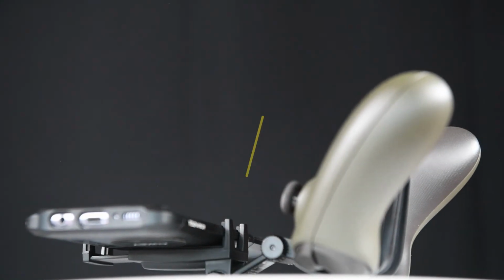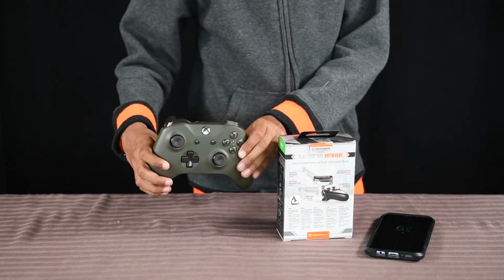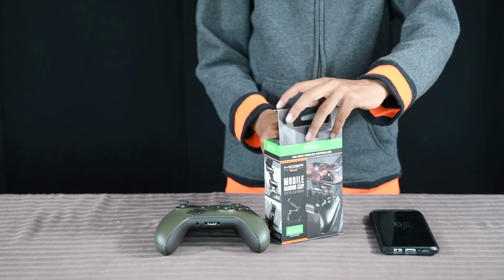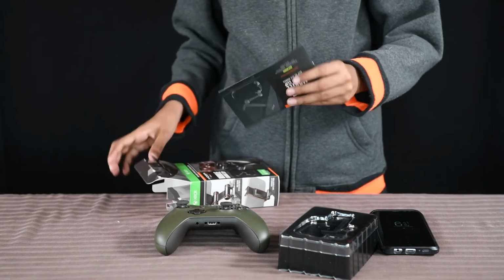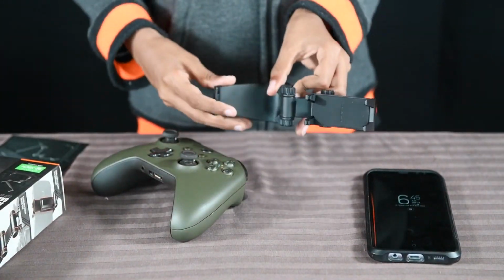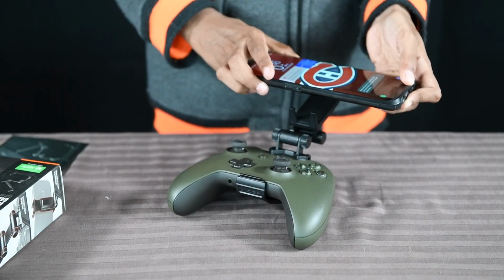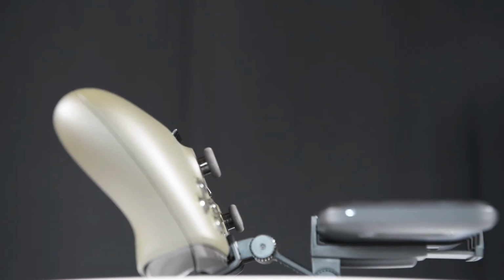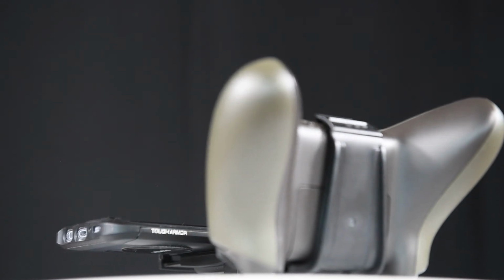xCloud Gaming Moga Mobile Gaming Clip For Xbox Wireless Controllers - Unboxing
Mobile gaming clip designed for bluetooth-enabled Xbox Wireless Controllers
Dual locking articulation points adjust for ergonomic phone placement
Fits most cell phones: Max width 3.12” (79mm)
Foldable for easy transport when gaming on-the-go
Officially licensed for Xbox with two-year limited warranty – visit powera.Com/support